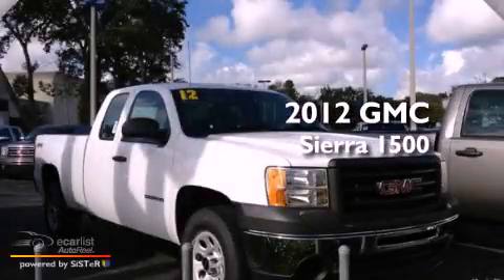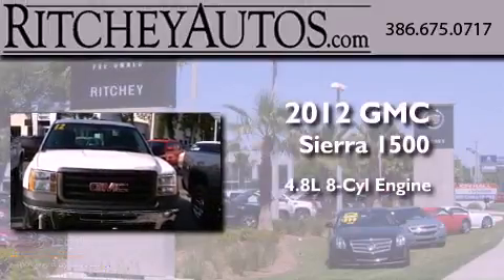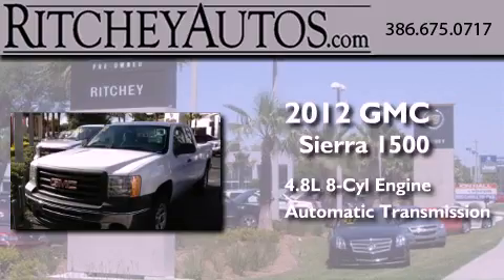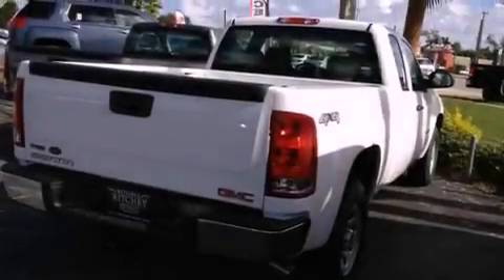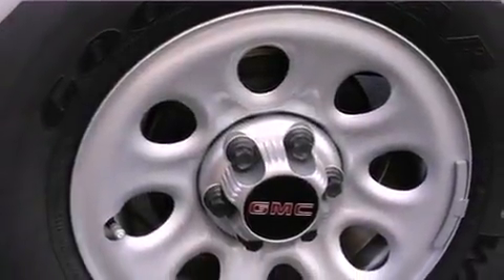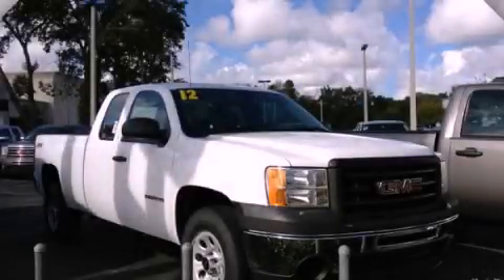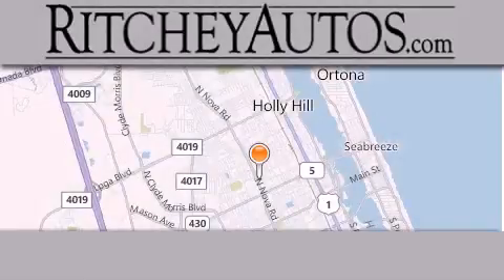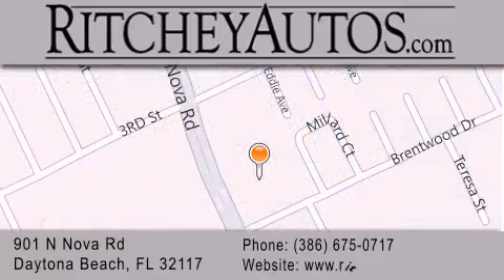2012 GMC Sierra 1500 Daytona Beach FL 32117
Year : 2012
 Make : GMC
 Model : Sierra 1500
 Trans . : Automatic
 Exterior : White
 Miles : 63